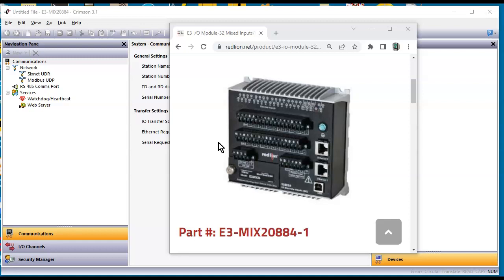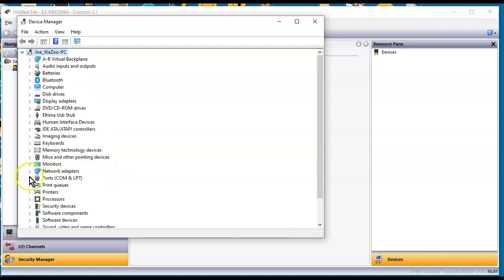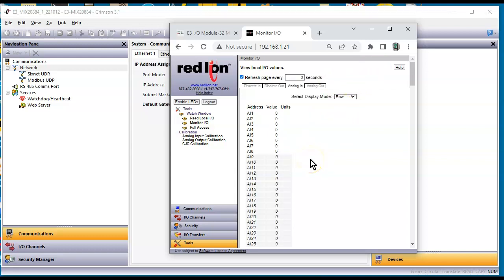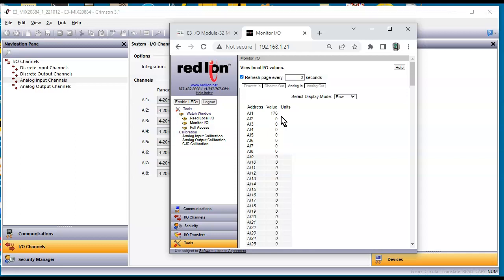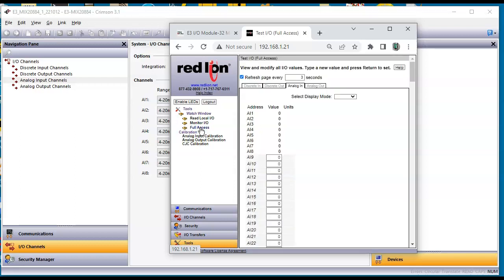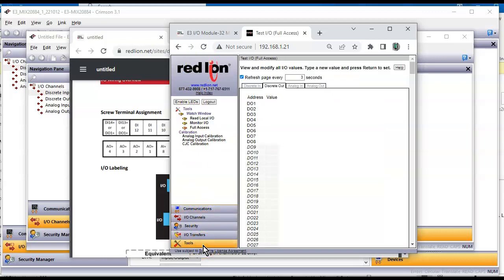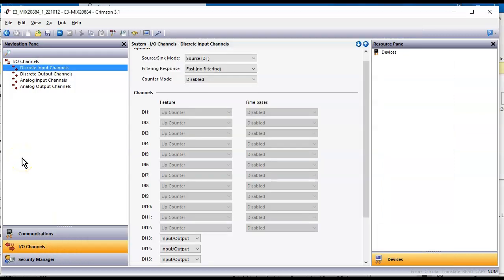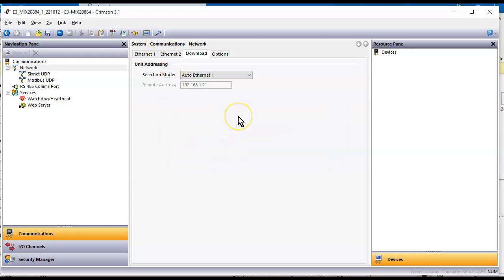How to Configure E3 for the First Time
This video shows how to start a Crimson 3.1 database for a E3 IO device. We use the USB cable as a Serial Comms port,using the DeviceManager to find out what Comms Port # it is using. Then we download to the E3 enabling the IP address of 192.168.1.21. And then open the WebPage to Monitor the Analog input signal. This signal will span between 0-32767 over the 4-20mA range. We can also set it to go Negative when below 4mA. And via the Webpage we can monitor the status as Raw numbers, mA readings, and as a Percentage of 0-100% over the span. We also take a Discrete Output #1 and connect it to Discrete Input #5 to monitor that signal as well. In the end we use Radzio Modbus Master Simulator to see the Coils, Digital Inputs, Analog Inputs, and the Holding Registers.